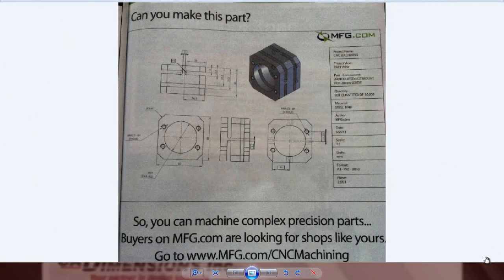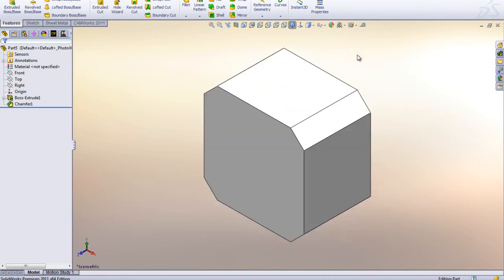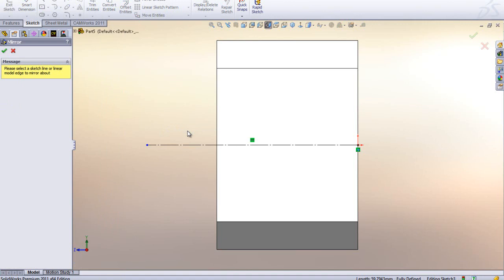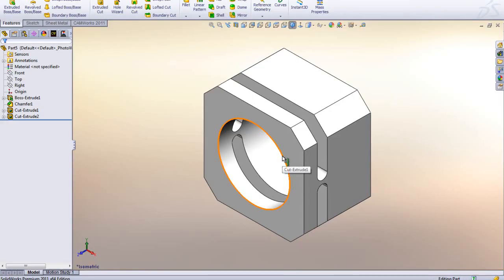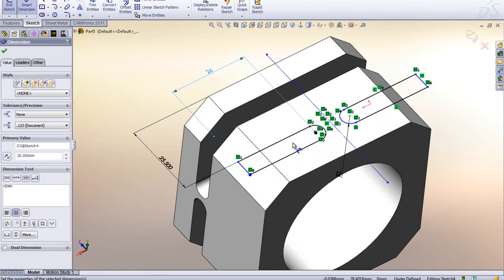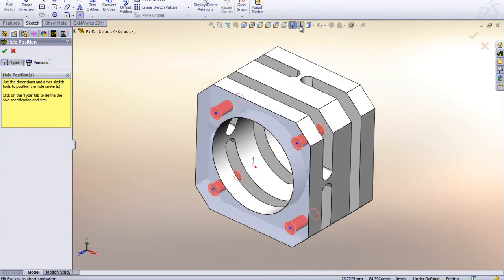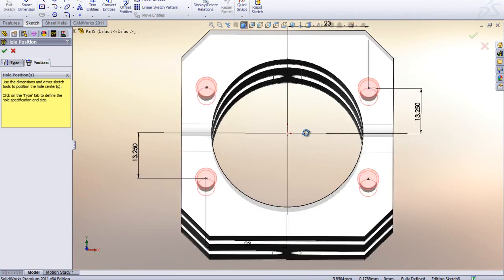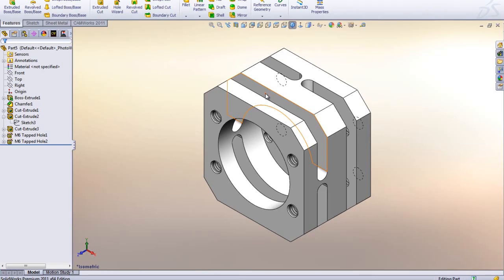MFG com challenge SolidWorks